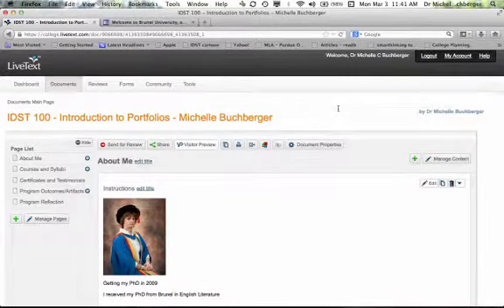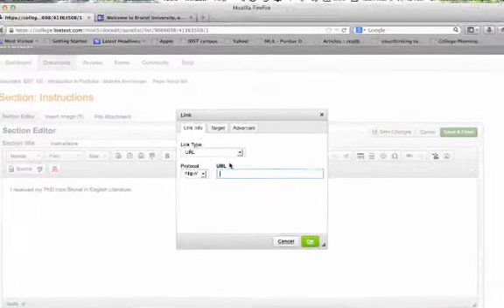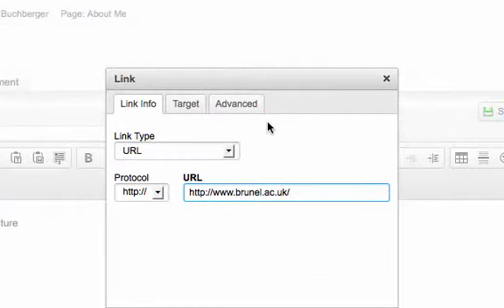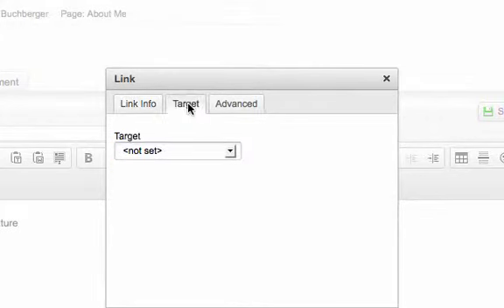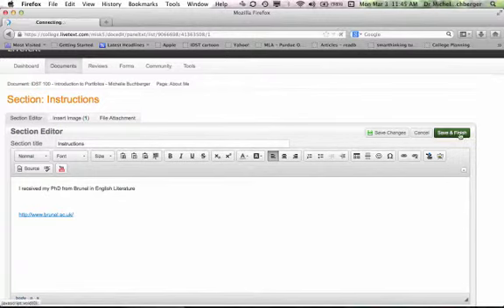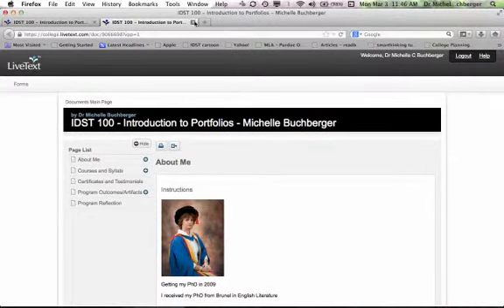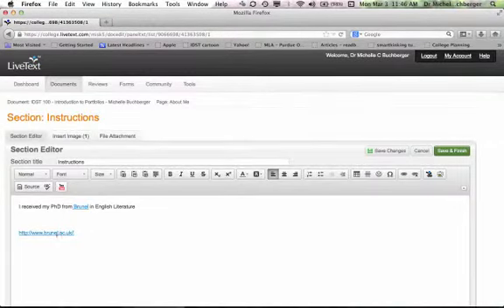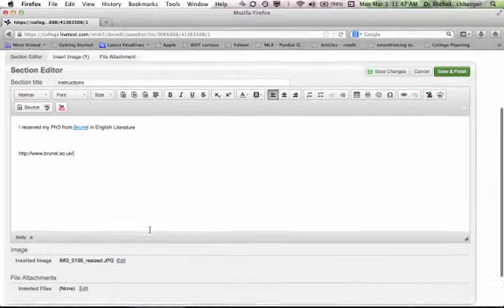Tutorial 7 - Adding a Web Link